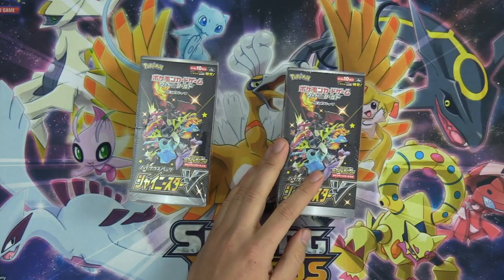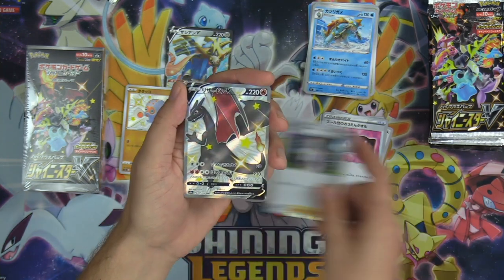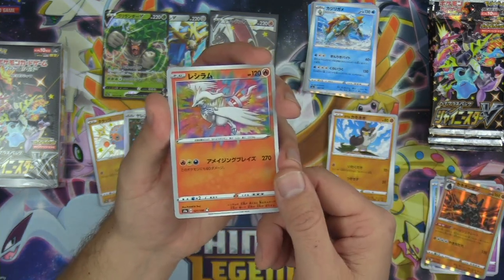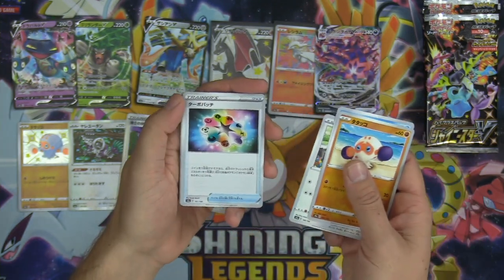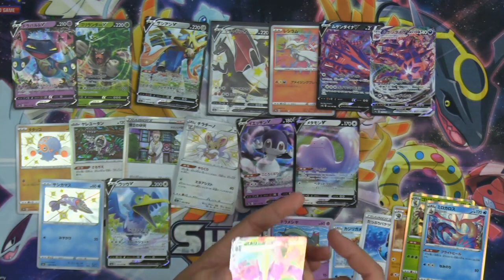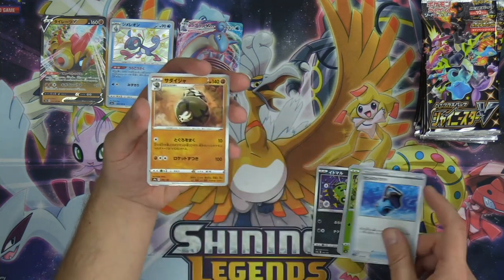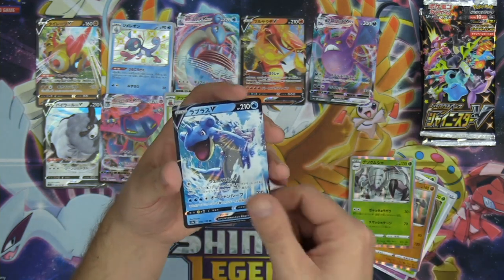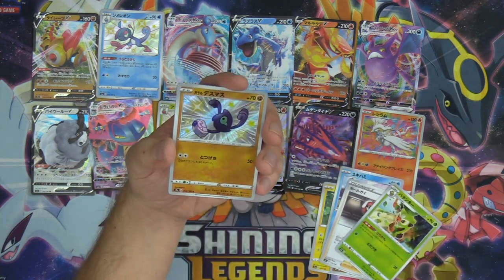Shiny Star V Has Over 130 Shiny Pokemon, I Can't Believe I Pulled THIS!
Andrew opens two booster boxes of the newest Japanese Pokemon Trading Card Game Set, Shiny Star V, in this exciting Pokemon TCG unboxing video! The High Class Pack Shiny Star V was released in Japan on November 20, 2020 and includes TONS of powerful Pokémon V and Pokémon VMAX, as well as Shiny renditions of Pokemon such as Shiny Ditto V, Shiny Charizard VMAX, Shiny Charizard V, Shiny Crobat VMAX and many more!